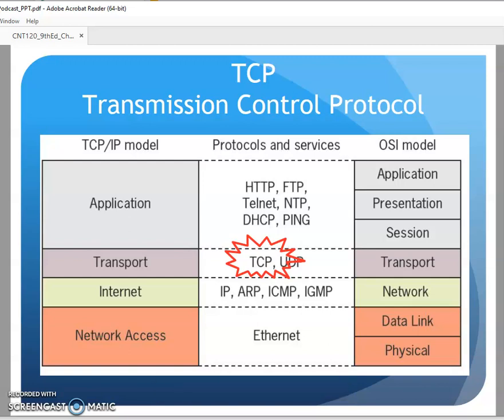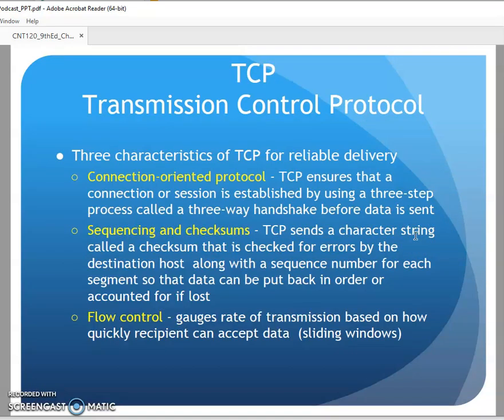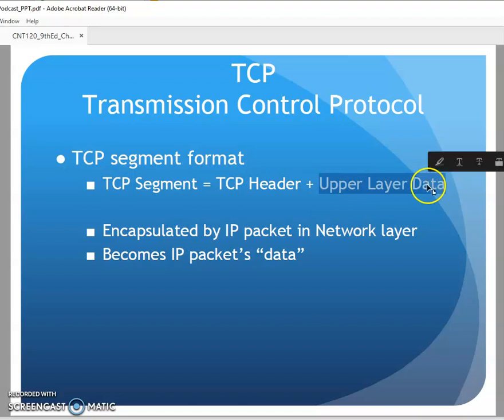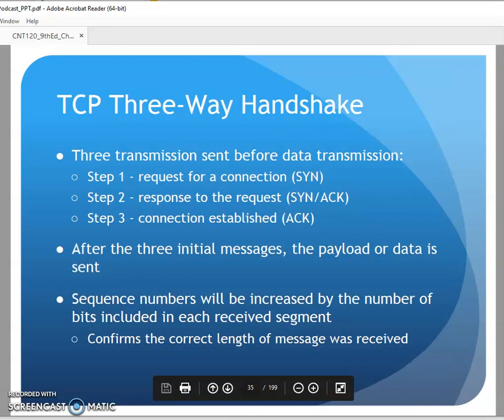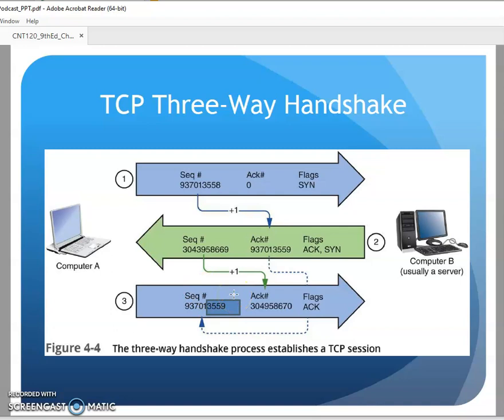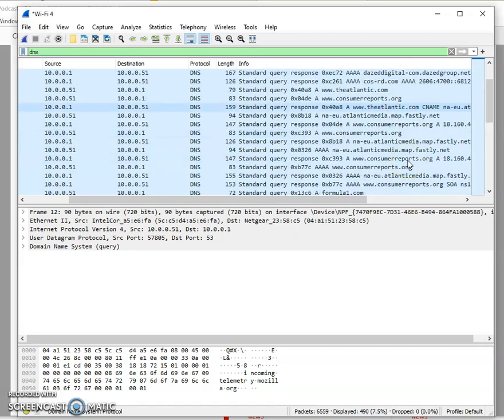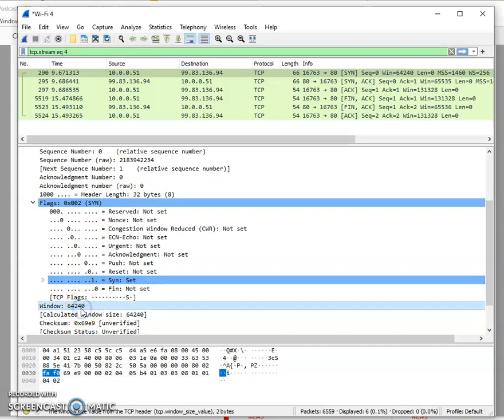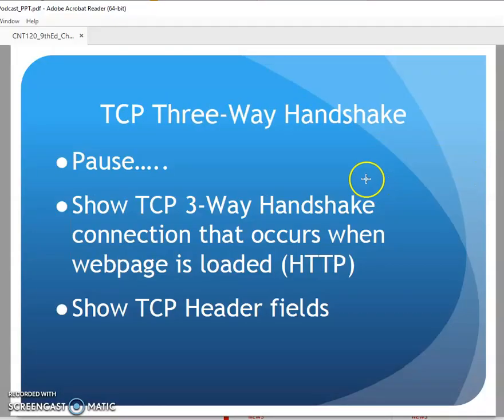CNT120 9ed Chap4 2 TCP